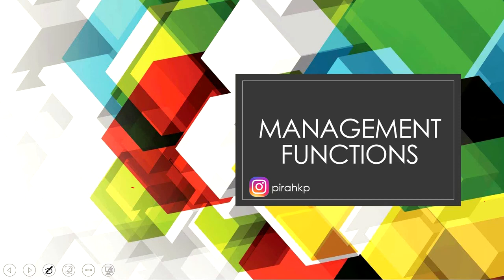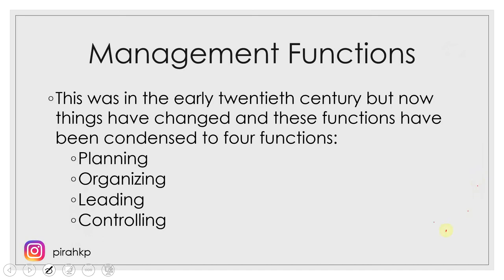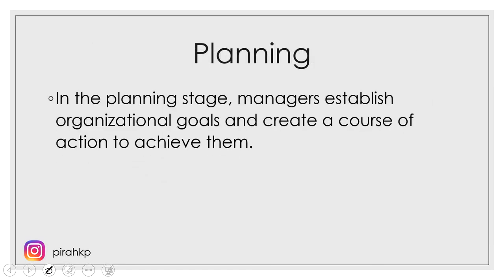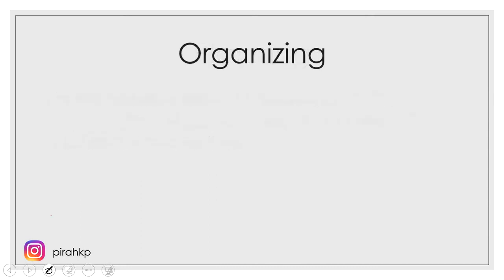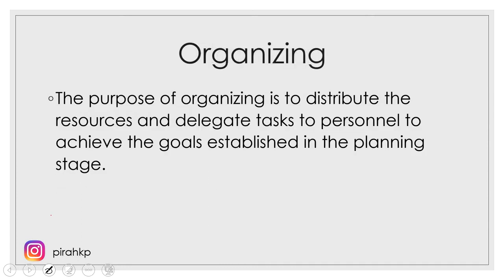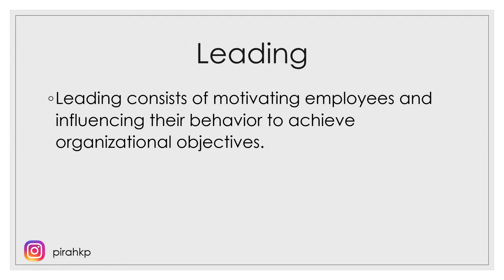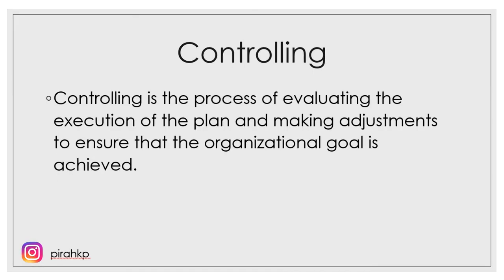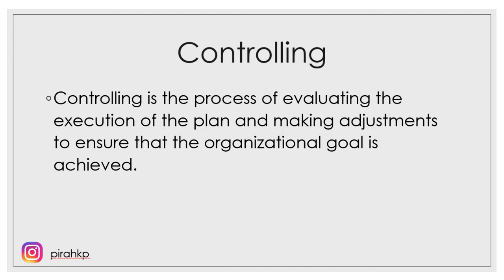Functions of Management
In this video we are learning Functions of Managers. We will learn what are the functions of managers. What is planning? What is organizing? What is leading? and what is controlling? We are taking an example throughout the video which is going to help us in understanding each function clearly.

FAQ:
1. Where are you from?
I am from Pakistan.
2. What is your profession?